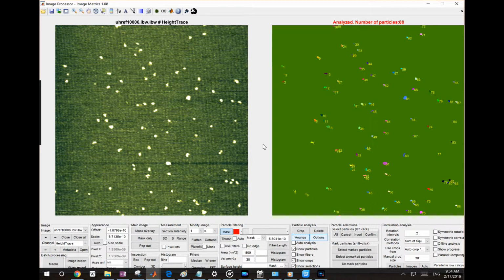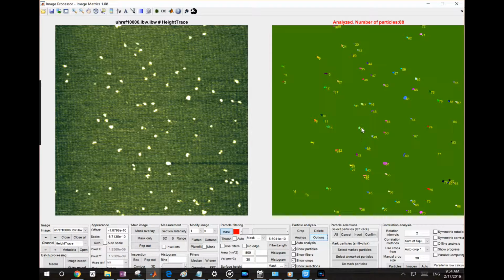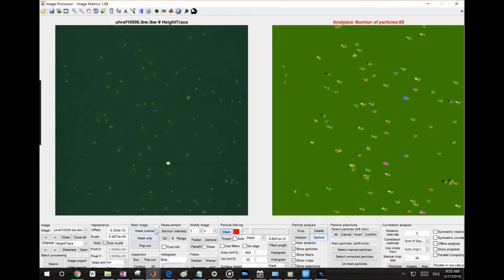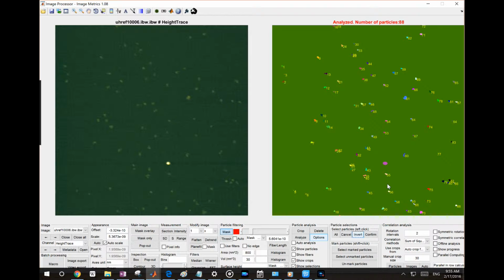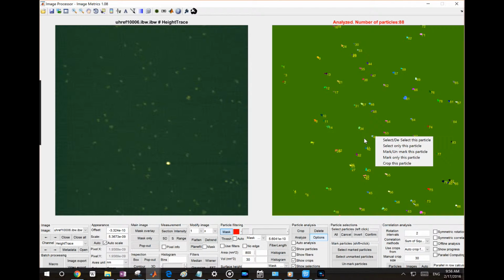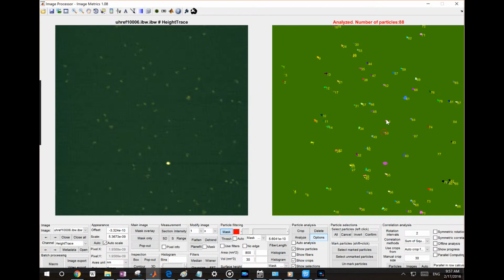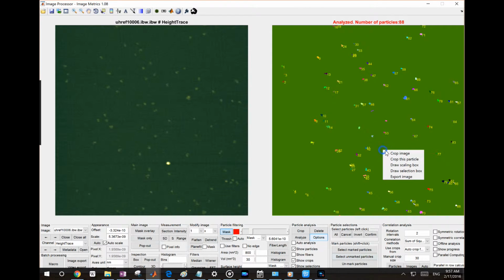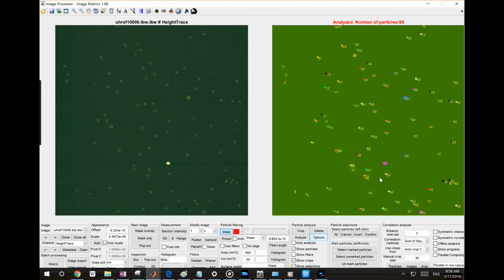Image Processor: Particle selections